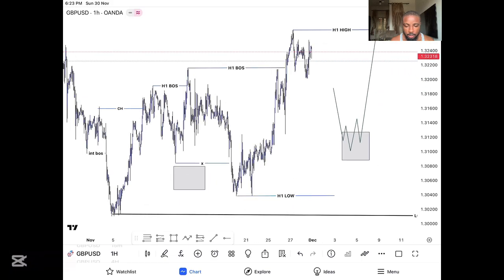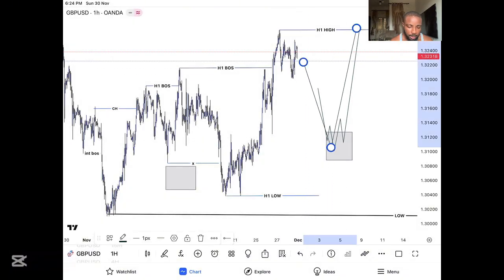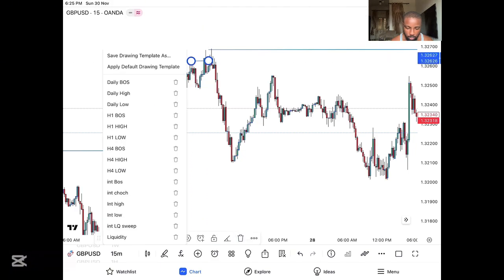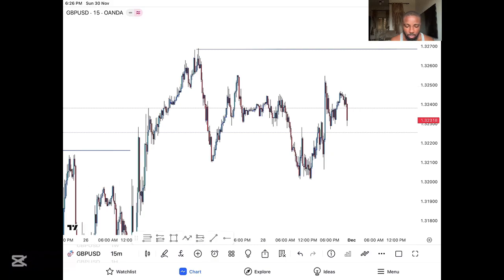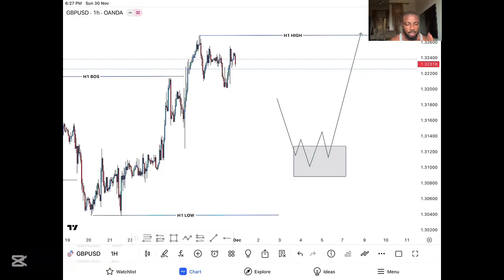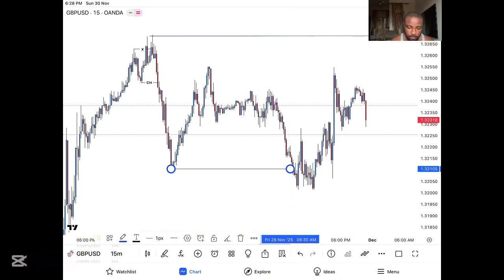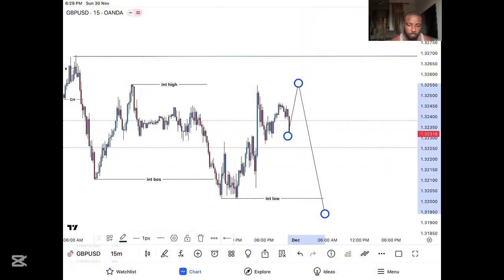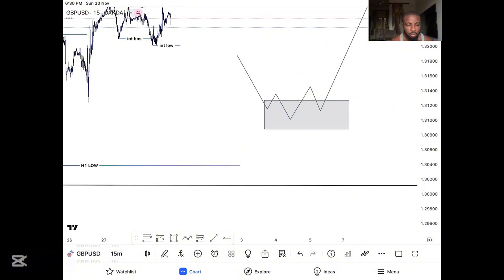Weakly Market Breakdown/outlook on GBPUSD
Let’s analyze GBPUSD and get ready for the new week